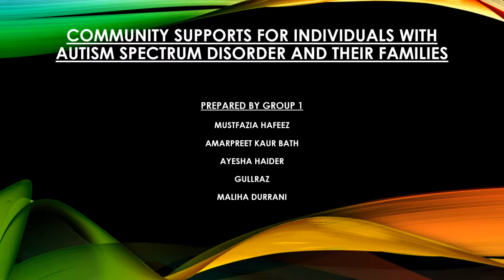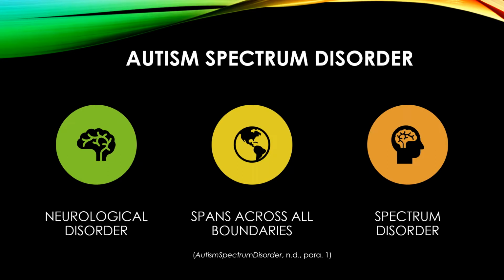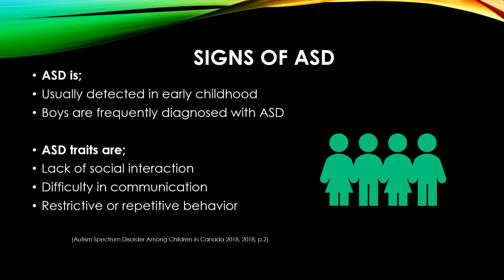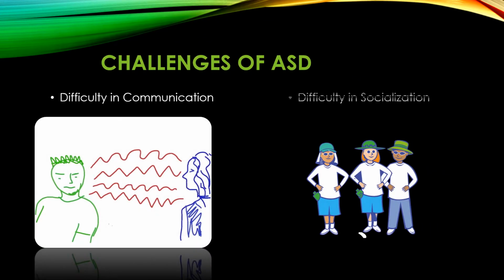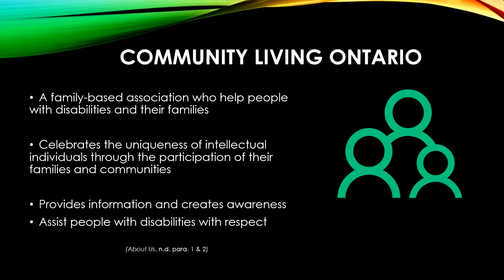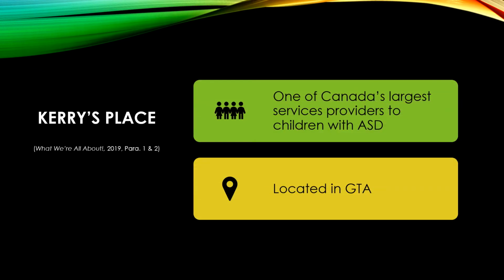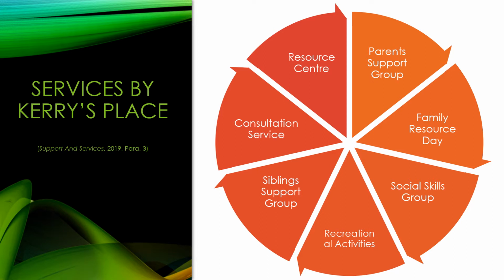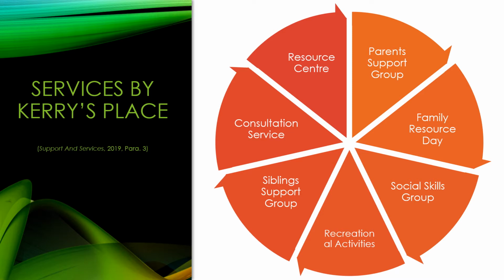Group 1- Community Support for Individuals with Autism Spectrum Disorder and their Families